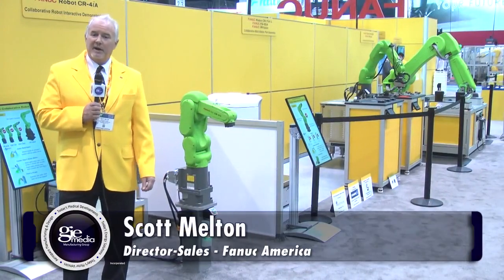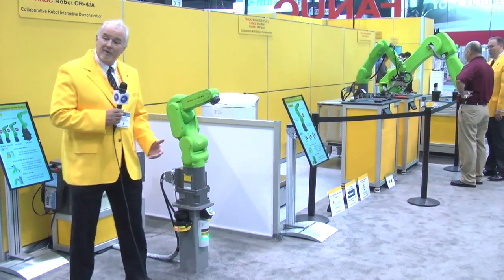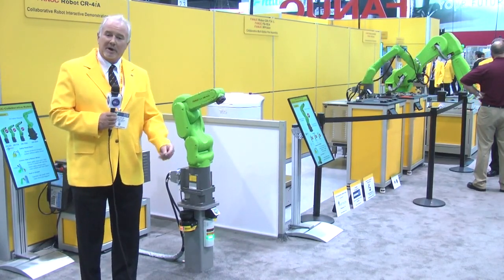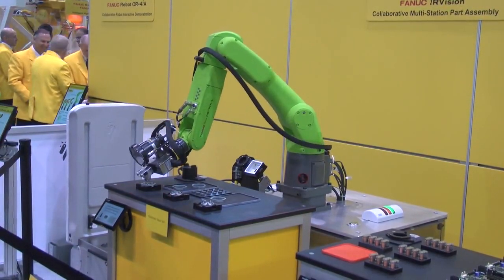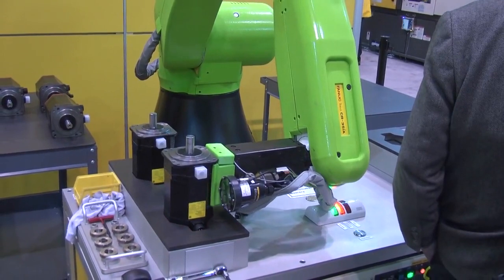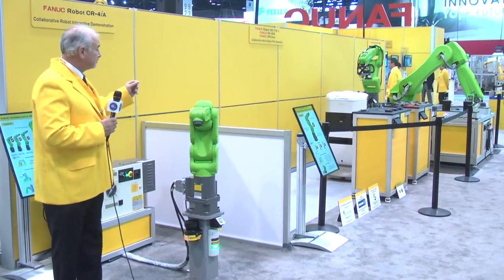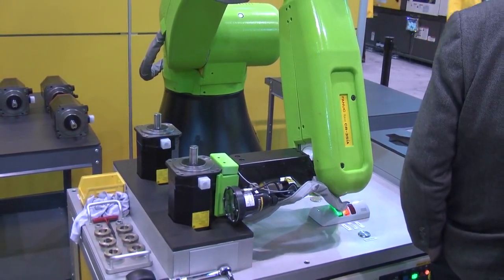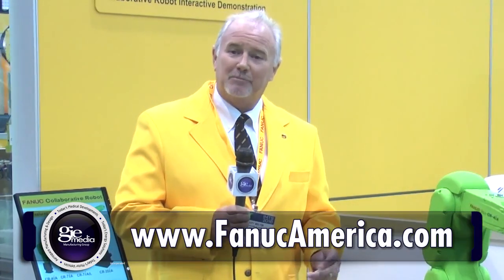FANUC's New Collaborative Robot Lineup at IMTS 2016 - Courtesy of GIE Media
GIE Media and FANUC America's Scott Melton highlight FANUC's latest Collaborative Robots featured at IMTS 2016